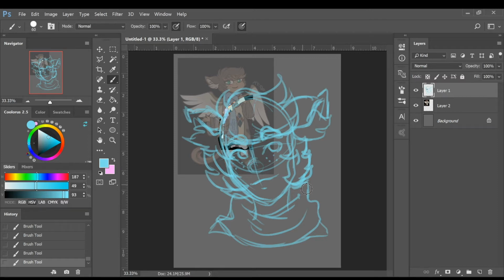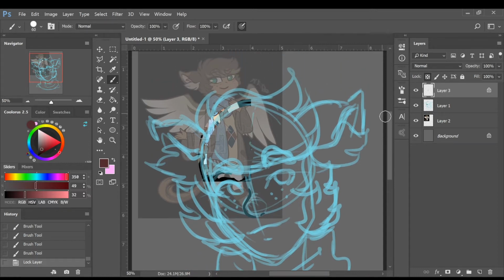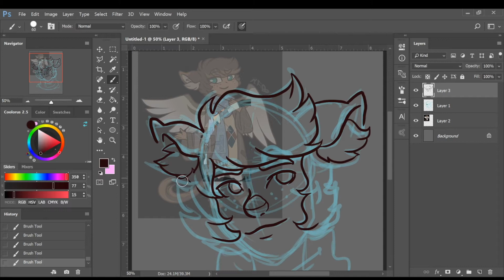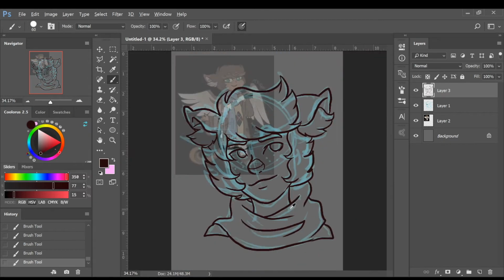[Speedpaint and Babble] Art Trade: What are they?